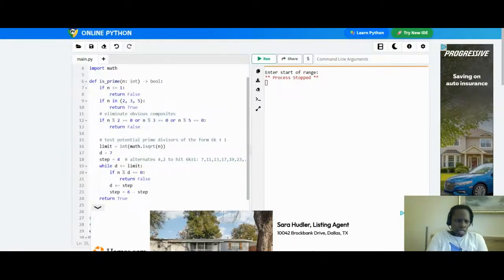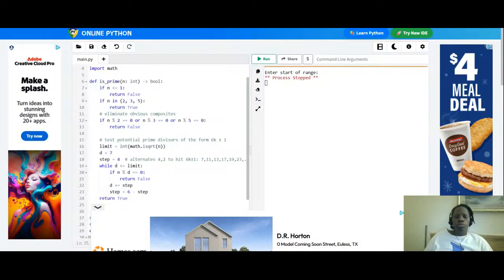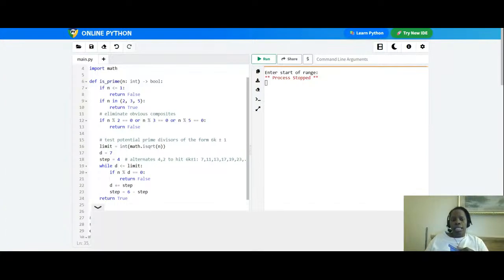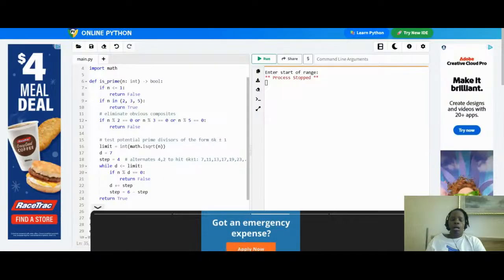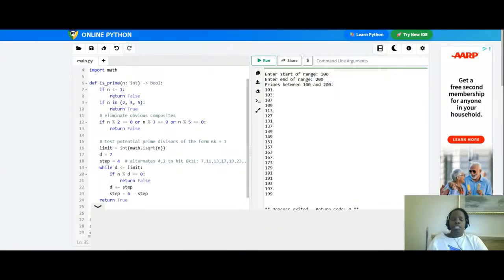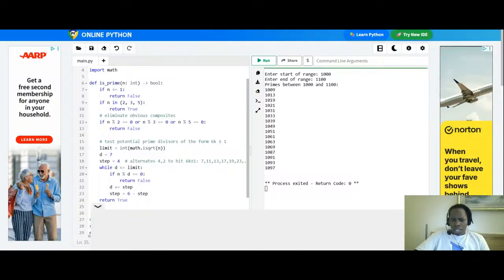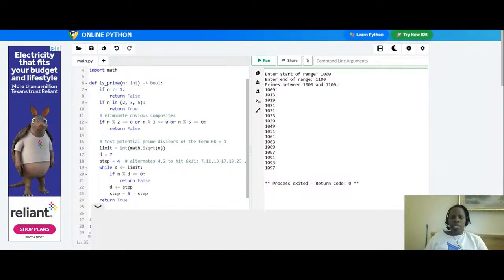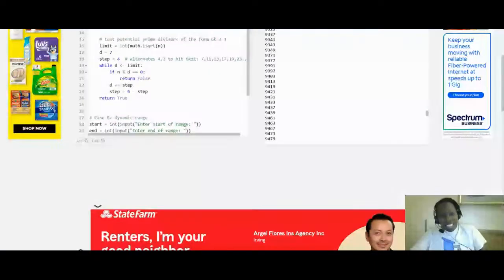Tech Tuesday Code Review | How To implement an Algorithm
In today's Tech Tuesday Live session, we will go over the code for the prime number algorithm.